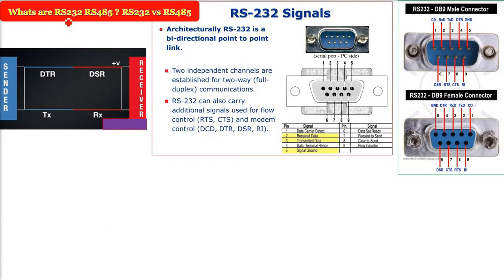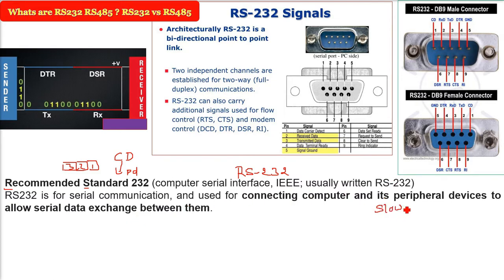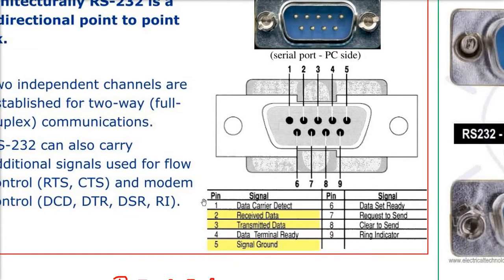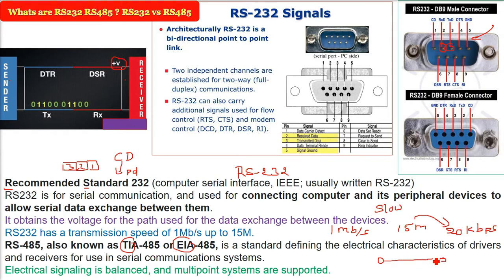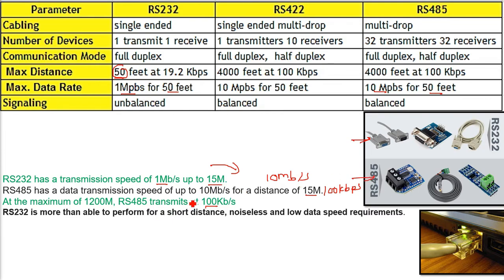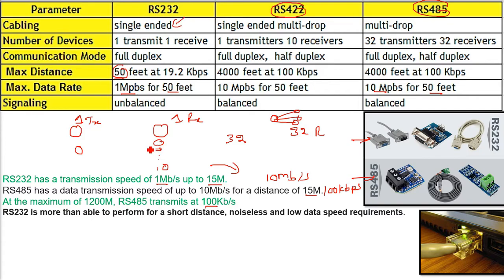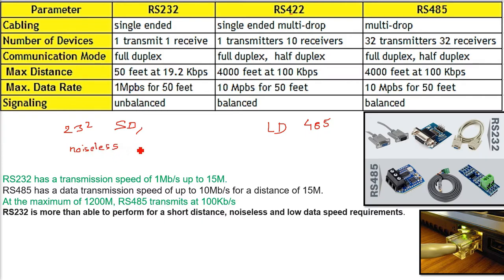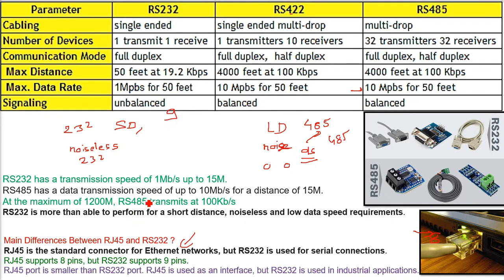Rs232, Rs485, Rs422 Explained: Which Serial Interface Is Best For You?